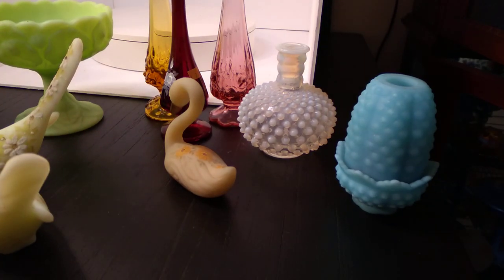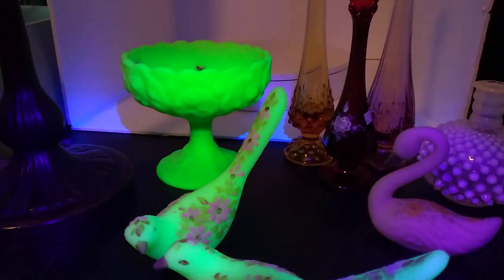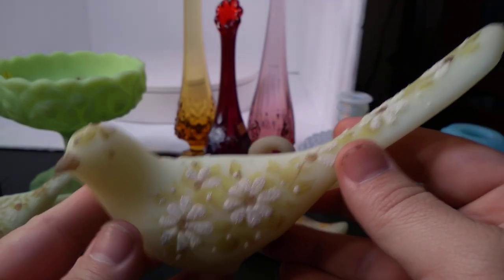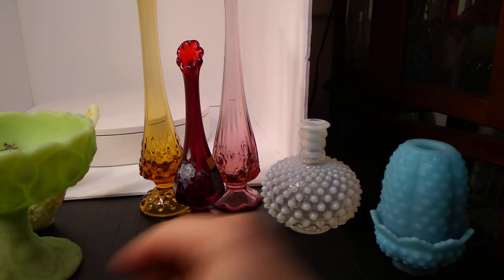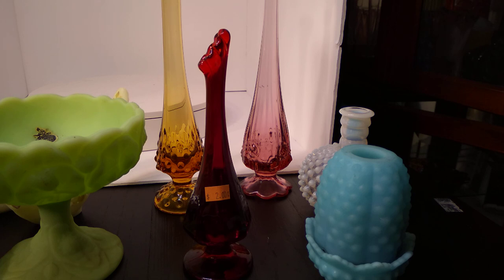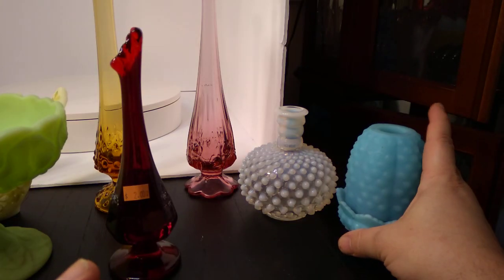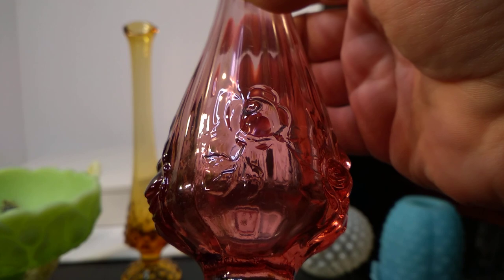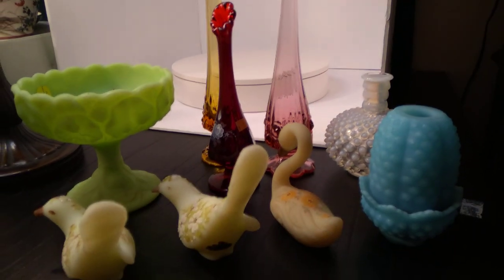Introduction to Fenton Glass Company! Hobnail, custard, moonstone, cabbage rose, uranium!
art glass, antiques vintage glass vases fairy lamp fairy lantern swung glass opaque glass red pink Amber blue green custard glass.